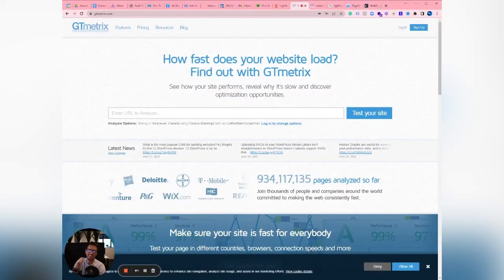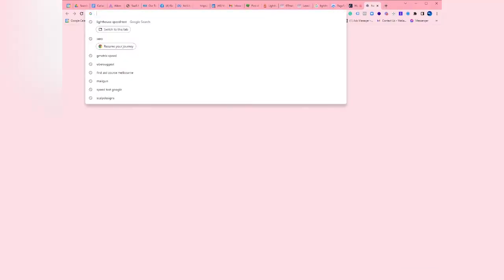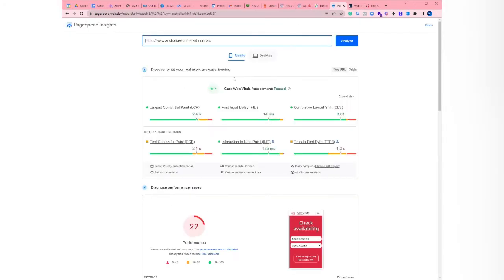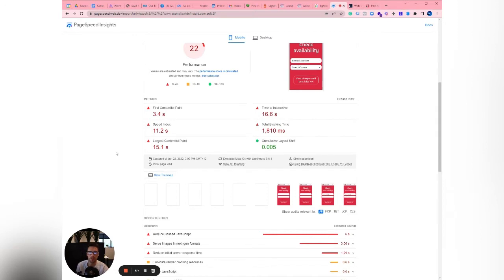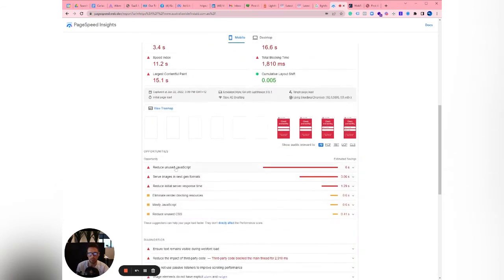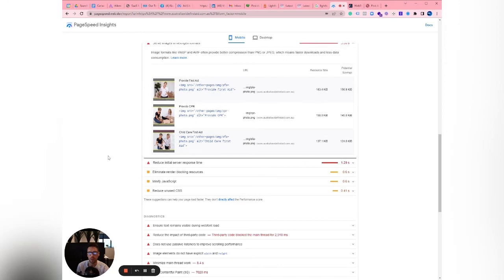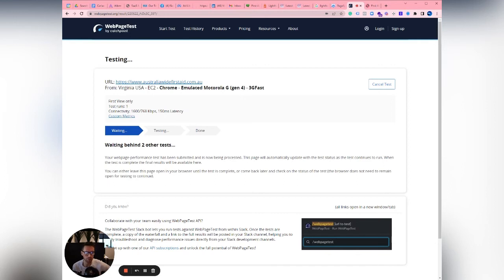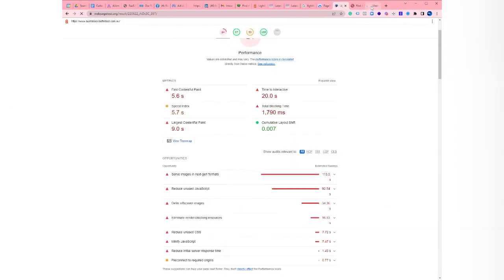Digital First Aid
Speed is crucial to your survival out in the wild web jungle. Because no matter how good your content is, if it takes too long to load or the load quality is poor, people will switch off.
You’ve got to be fast to survive.
So I want to take you through a few quick tests you can use to check your internet speed. These give you good feedback on how to fix problems, down to the very pictures or links slowing you down. I’ll also show you another terrific tool for checking your keyword success out in the market.

If you'd like to join our amazing private Facebook group where we share free actionable advice and resources;

Looking to check out who digital first aid are; digitalfirstaid.co